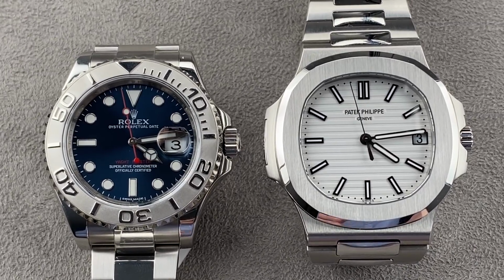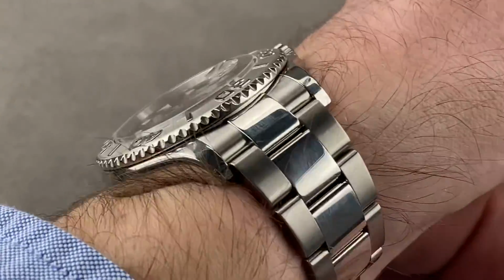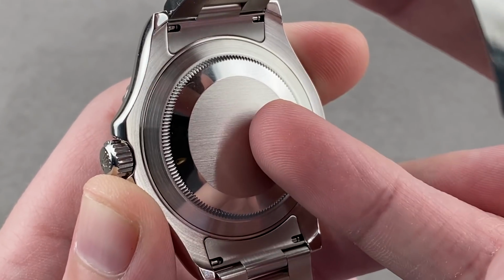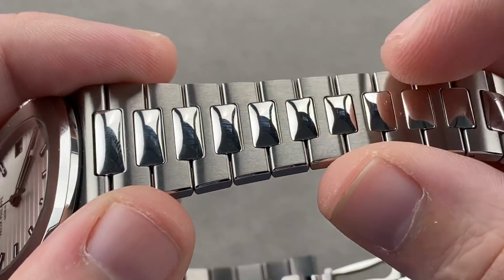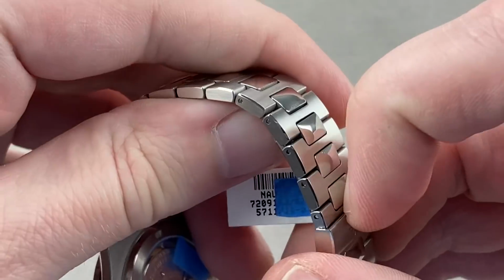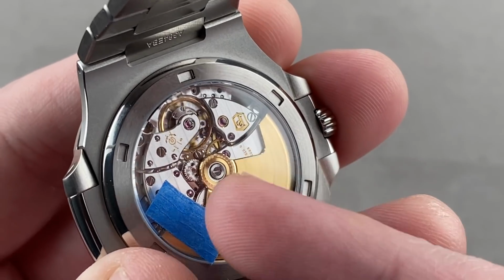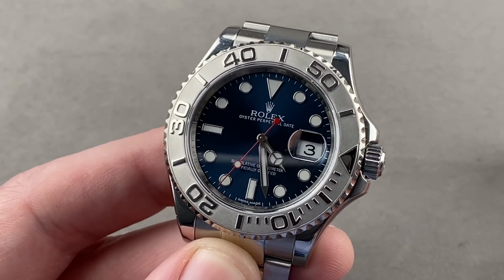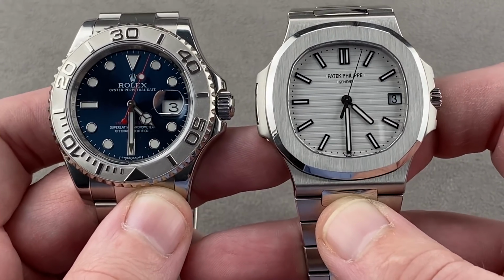Rolex Yacht Master vs Patek Philippe Nautilus 5711: Rolex vs Patek Philippe Watch Comparison Review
Rolex SKU: 4382099
Patek Philippe SKU: 4431516

The Rolex Oyster Perpetual Yacht-Master 116622 is encased in 40mm of stainless steel surrounding a blue dial on a stainless steel Oyster bracelet. Features of this Rolex Yacht-Master include hours, minutes, seconds and date.

The Patek Philippe Nautilus 5711/1A-011 is encased in 40mm of stainless steel surrounding a silvery-white dial on a stainless steel bracelet. Features of this Patek Philippe Nautilus include hours, minutes, seconds and date.

For complete details, watch the full review by Tim Mosso!